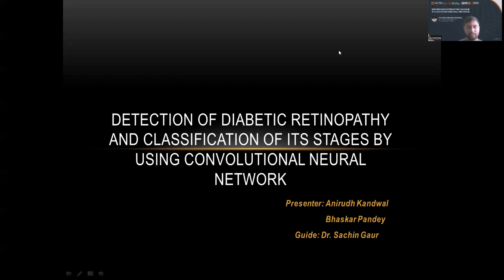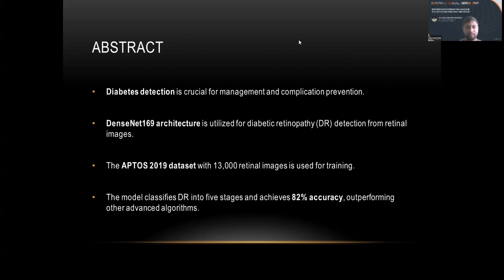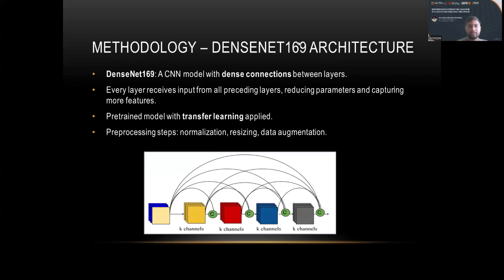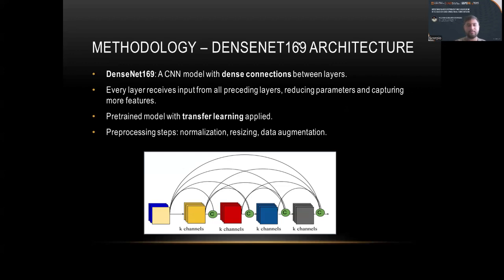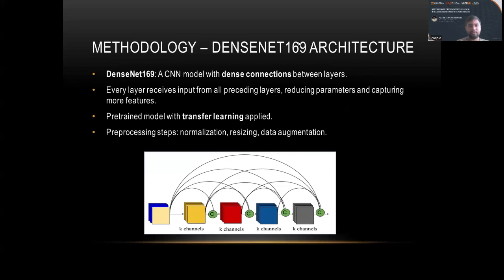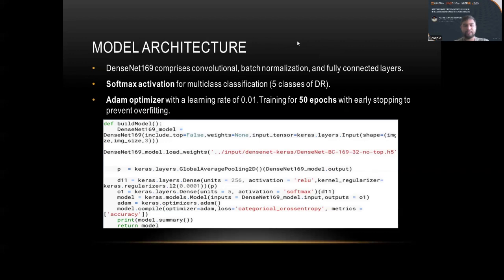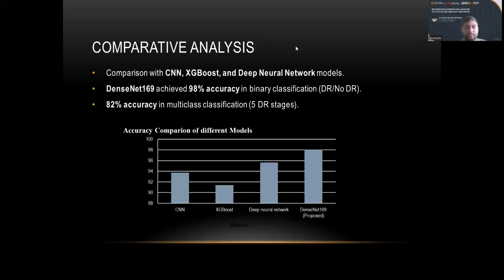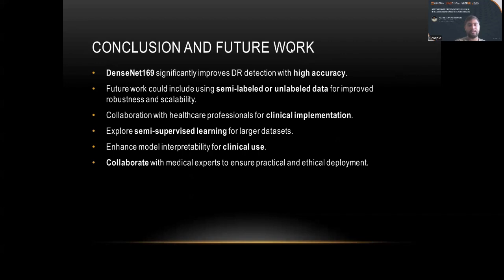Detection of Diabetic Retinopathy and Classification of its Stages by Using Convolutional NN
Authors: Sachin Gaur, Anirudh Kandwal, Bhaskar Pandey (37714 IJEECS)

Diabetes detection is pivotal in disease management and complication prevention. Traditional screening methods, like blood tests, are invasive and time-consuming. Deep learning has emerged as a non-invasive and automated alternative for diabetes detection. Convolutional neural networks (CNNs) excel in image analysis tasks, making them ideal for this purpose. This paper employs a CNN-based method for diabetes prediction using retinal images, utilizing the DenseNet169 architecture for feature extraction and diabetic retinopathy (DR) prediction. We use the APTOS 2019 Blindness Detection dataset from Kaggle, which contains around 13,000 retinal images, for training. Pre-processing and normalization precede feature extraction, followed by the prediction of the DR stage. The model aims to classify retinal images into five stages of DR (0 to 4), ranging from no DR to proliferative DR. Our model achieved over 82% accuracy, outperforming advanced algorithms. Model evaluation includes measures of accuracy, precision, recall, and F1 score.